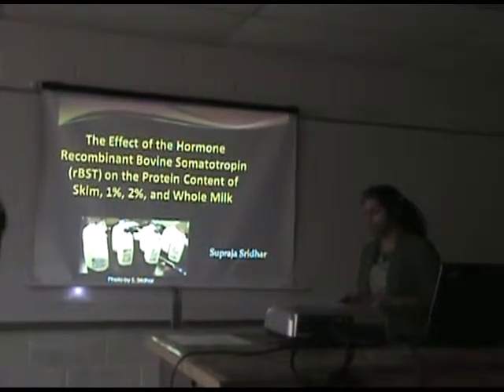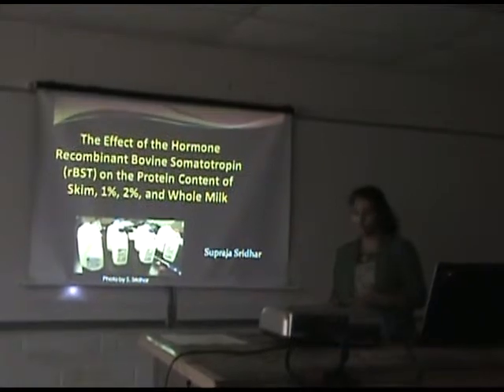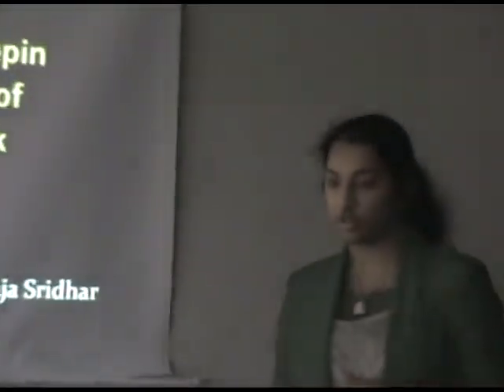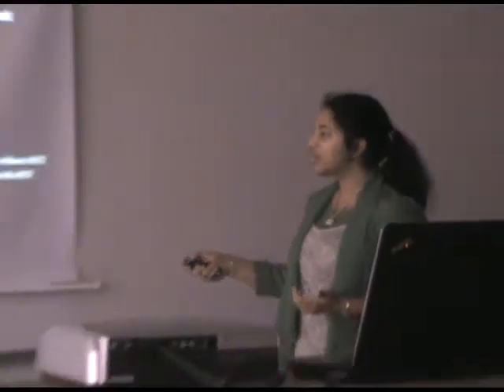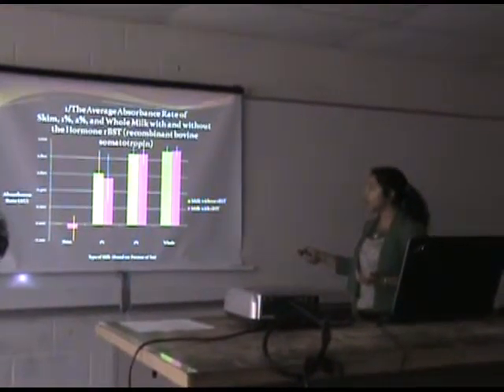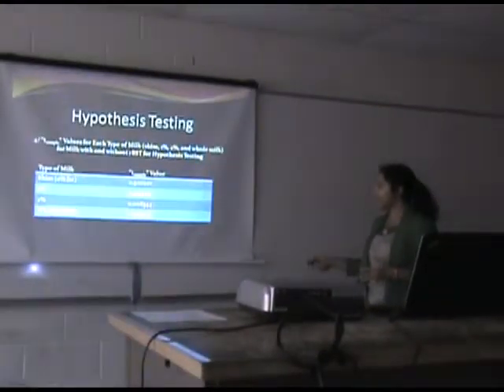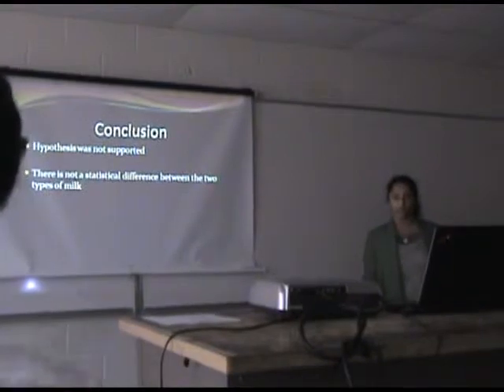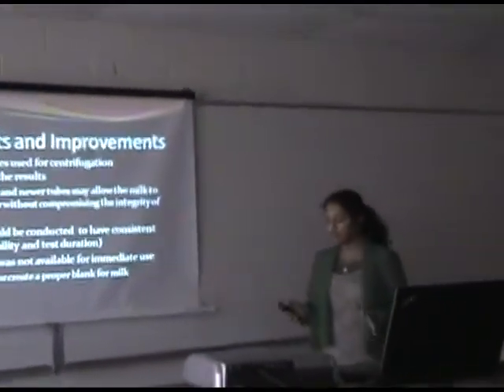RBST Effects on Milk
This AJAS project compares RBST and its affect on protein content in
cow milk